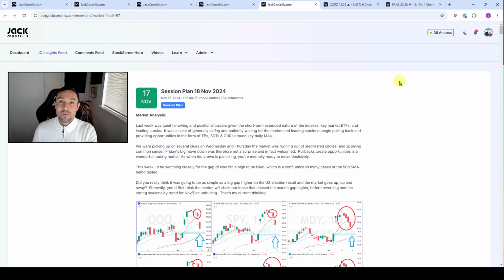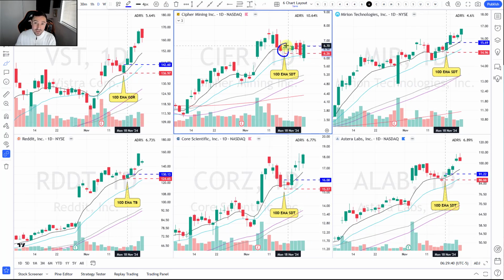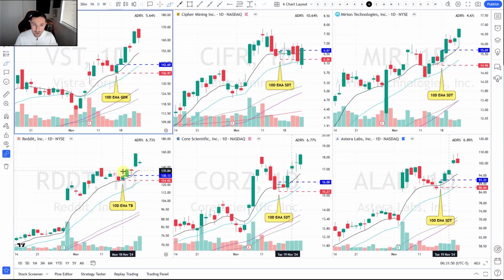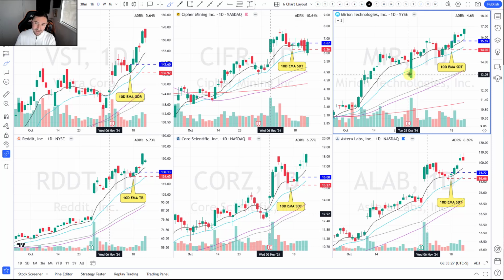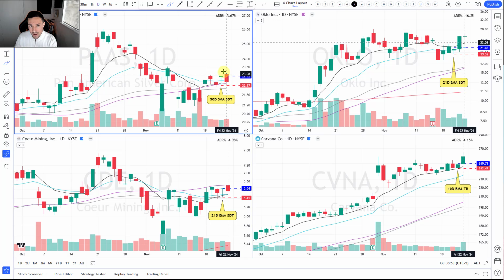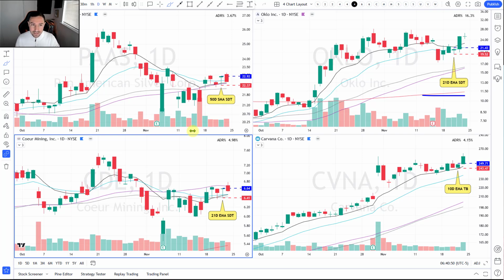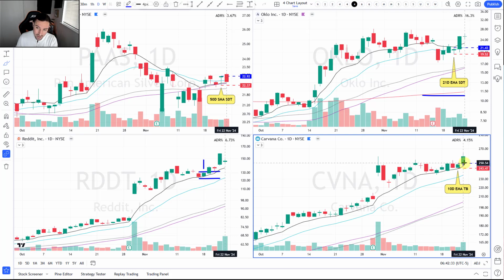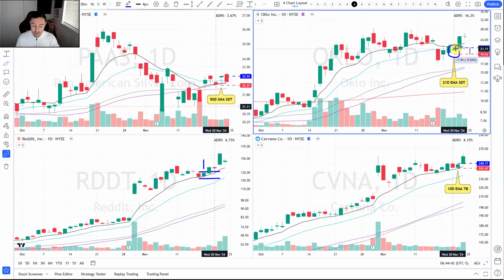See My Swing Trades from Last Week to Learn 3 EASY Swing Trading Setups